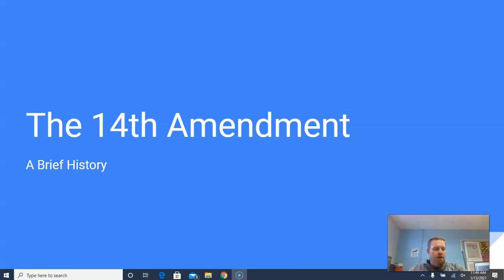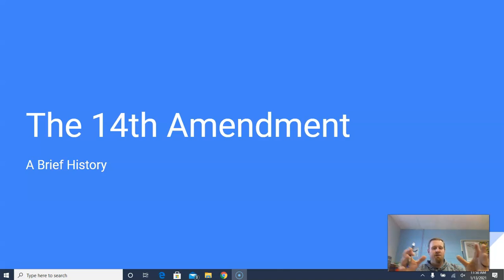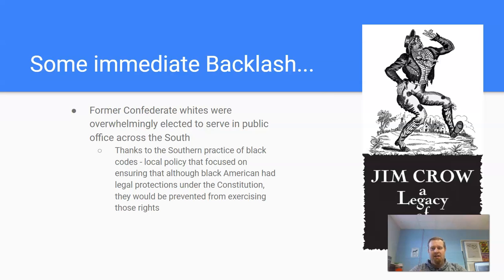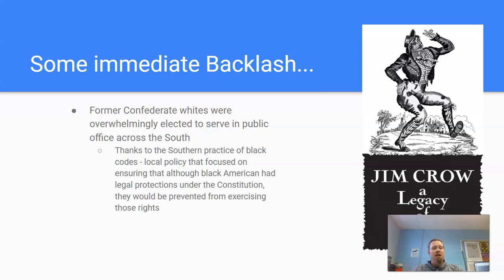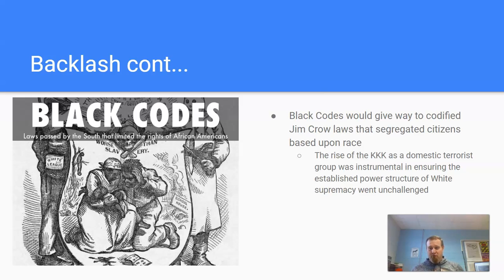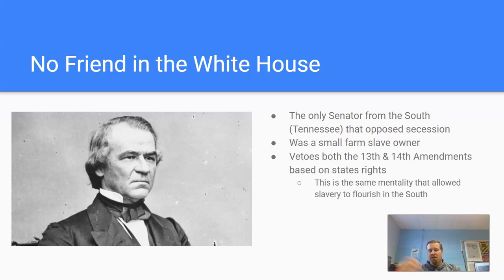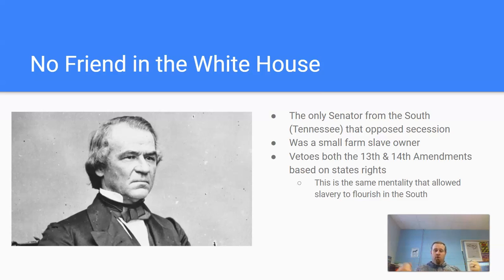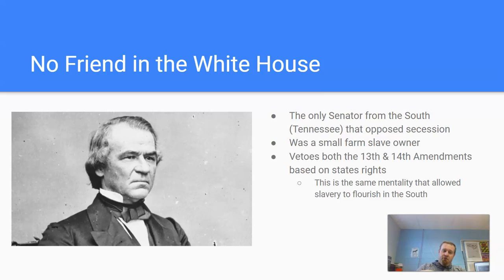The 14th Amendment Video Lecture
This video lecture walks you through a brief history of the 14th Amendment